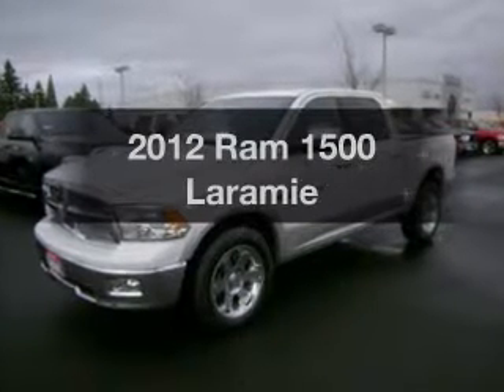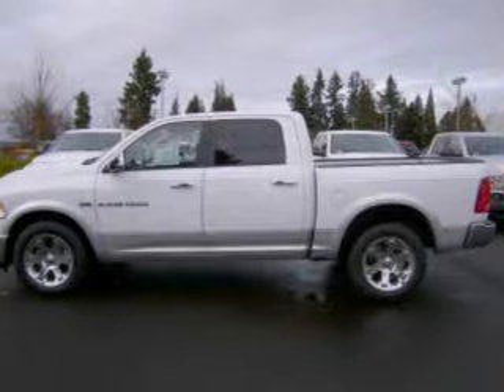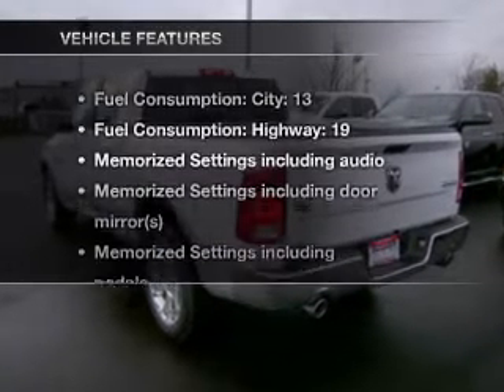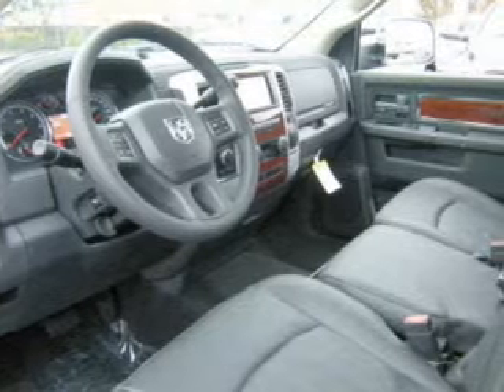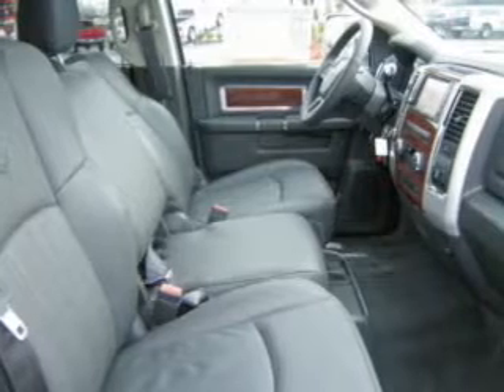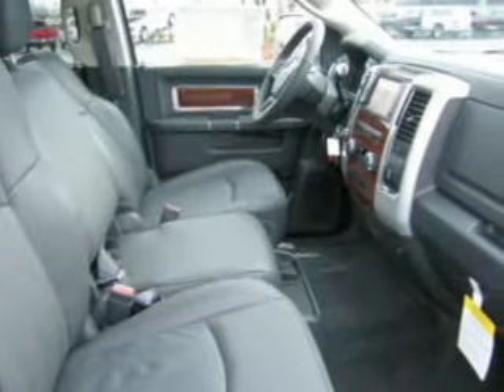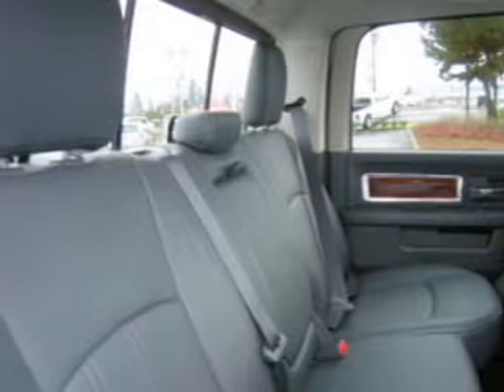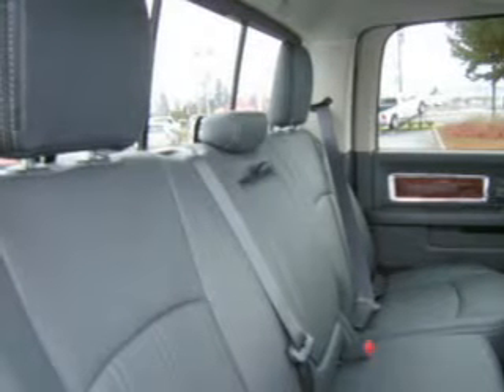2012 Ram 1500 - Hillsboro OR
Year: 2012
Make: Ram
Model: 1500
Trim: Laramie
Engine: 5.7 liter 8 cylinder 16 valve
Transmission: 6-Speed Automatic
Color: Bright White
Mileage: 0
Address:
4151 S. E. Tualatin Valley Highway